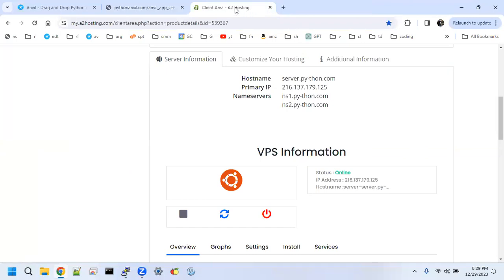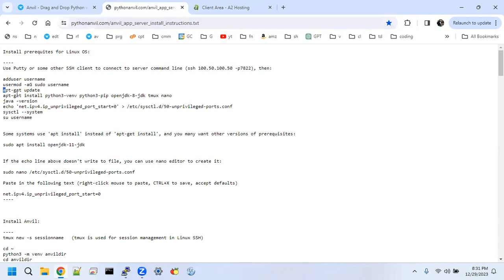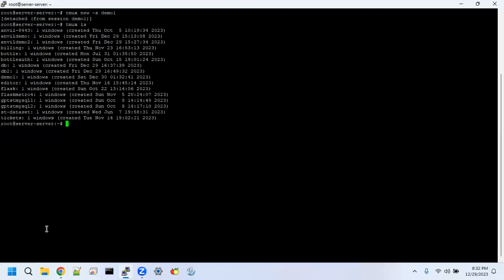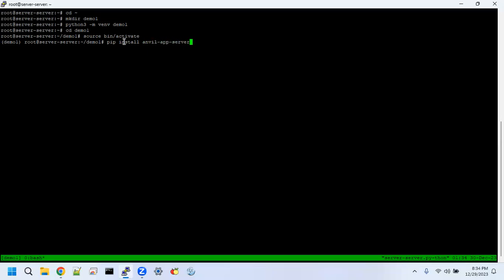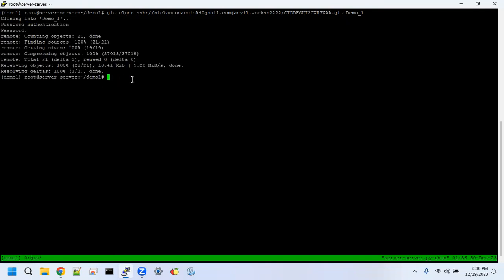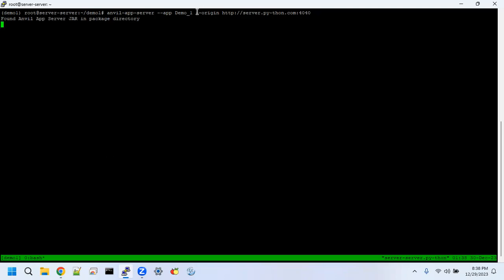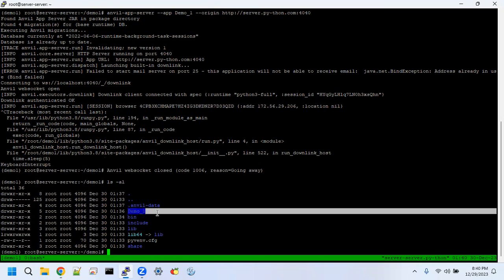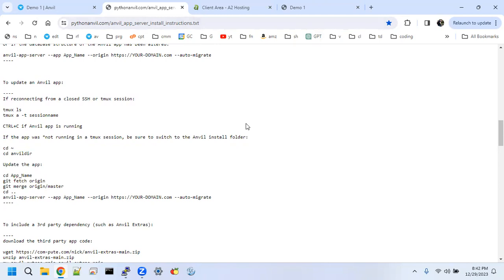Installing anvil-app-server on inexpensive unmanaged VPS with SSH and tmux